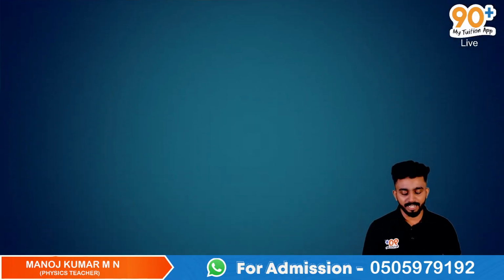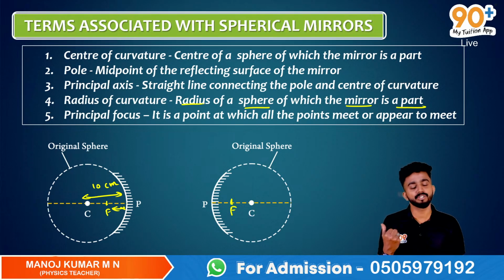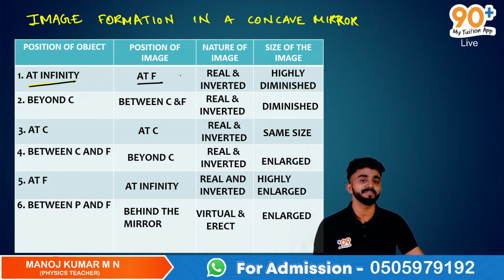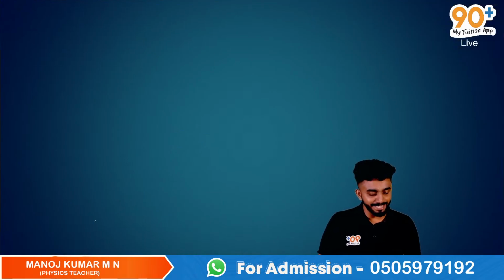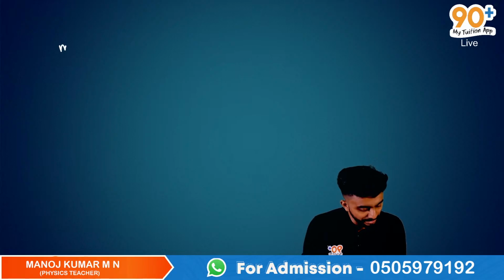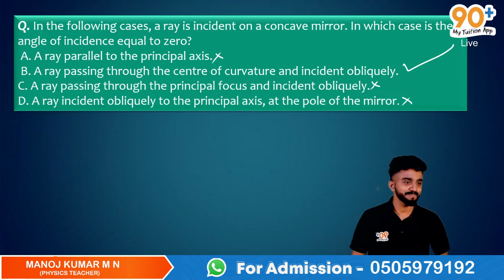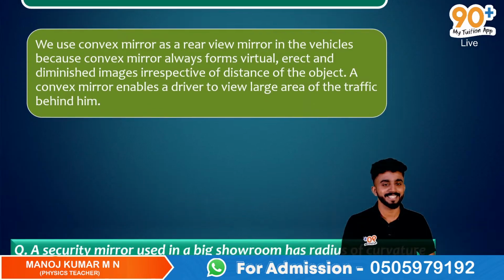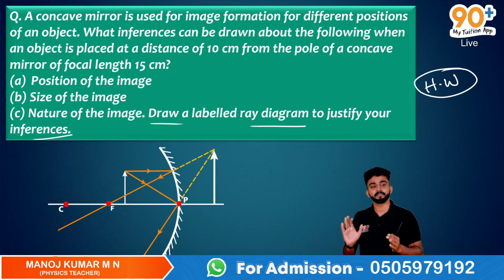LIGHT - REFLECTION |10th GRADE | CHAPTER 9 | PHYSICS | ONE SHOT | MANOJ SIR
For Admission
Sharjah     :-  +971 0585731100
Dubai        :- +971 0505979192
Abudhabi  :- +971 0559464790